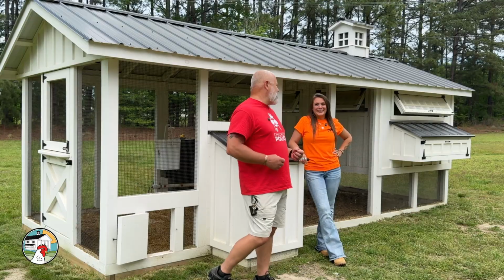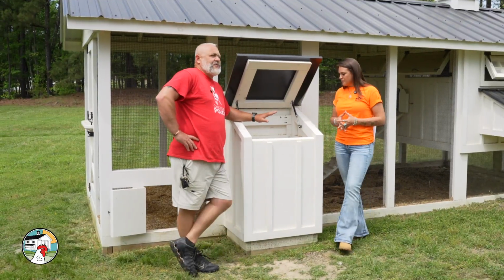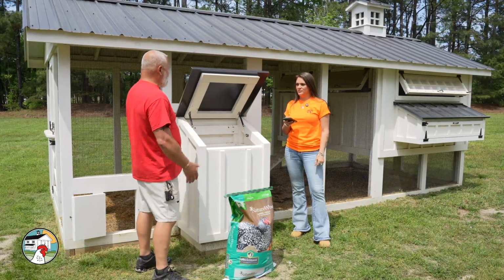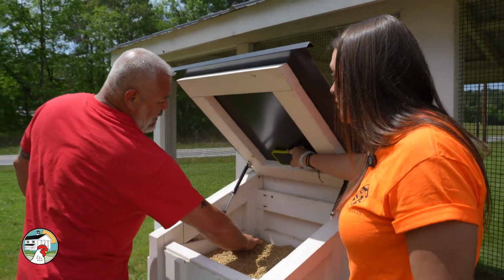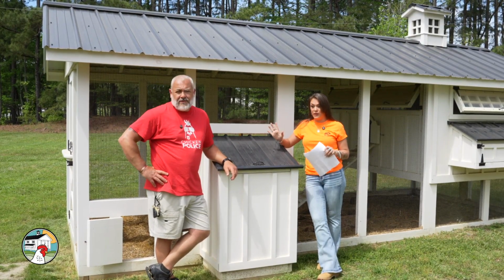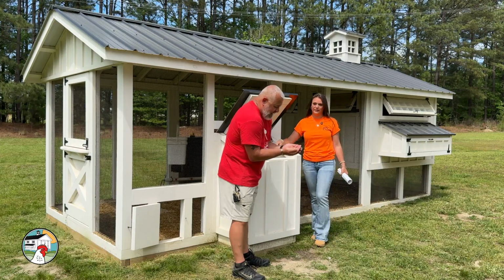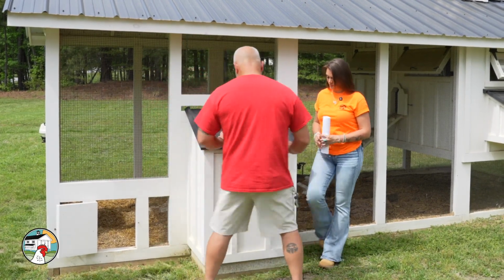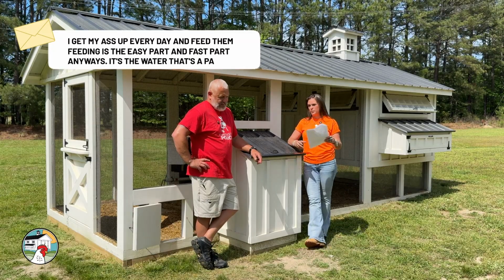The Best Chicken Feeder on the Market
This is for people who want to minimize daily chores , enjoy longer stretches between feedings , and keep their chickens happy without being out at dawn every morning. Think of it as set-it-and-forget-it chicken feeding , especially if you travel or have a busy schedule.

We also tackle some of your top questions:

Does the feed go moldy?
Are bugs a problem?
Will rats or bears show up uninvited?
Spoiler: Nope, nope, and maybe (but we’ve got tips for that too).

✅ Holds over 100 lbs of feed
✅ Reduces daily feeding time
✅ Keeps feed dry and usable
✅ Deters pests when used right
✅ Works great with pellets
✅ Easy to refill (under 7 seconds!)
✅ Perfect for lazy or busy chicken owners

📦 Whether you're new to backyard chickens or looking to simplify your routine, this might be the upgrade your coop needs.

⏱️ Chapter Timecodes:
00:00 – Refill Day!
00:30 – How Much Do Chickens Eat?
01:25 – Myth Busting: Mold & Moisture
02:25 – Rodents & Pest Concerns
02:59 – Time to Fill the Hopper
03:45 – Why Pellets Make Sense
04:20 – Surprise! It Holds More Than 100 lbs
04:45 – Bugs in Feed? Yep — and That’s Fine
05:48 – Viewer Comment Rebuttals: Mold & Freshness
06:25 – Is the Feed Really "Fresh"?
07:39 – Bears Love Chicken Feed
08:18 – Predator Talk: Bears & Hoppers
08:50 – More Viewer Reactions
09:20 – Who Is This Hopper For?
10:15 – Final Thoughts & Closing Q&A

🐓 Want a smarter way to feed your flock?
Check out our full line of coops and accessories designed for modern life and old-world results: